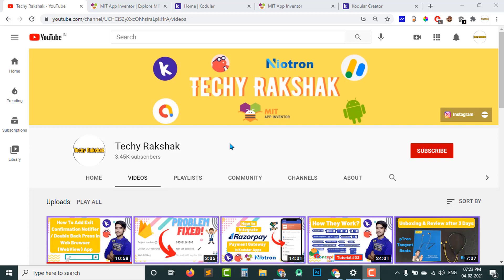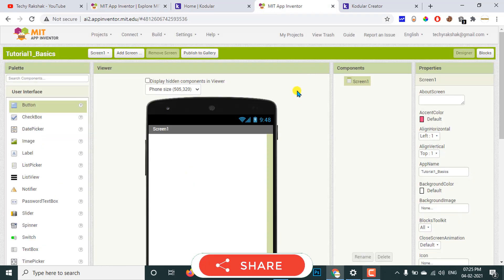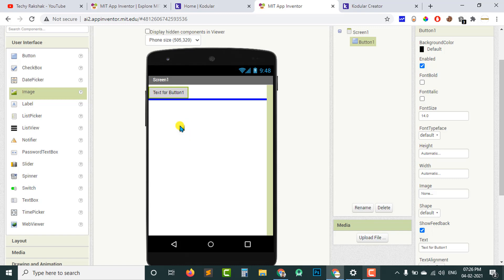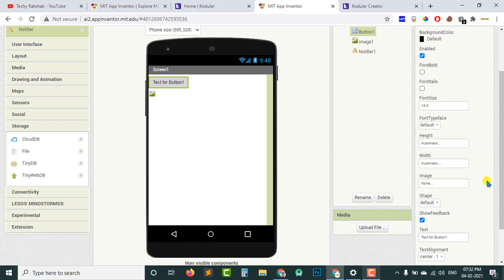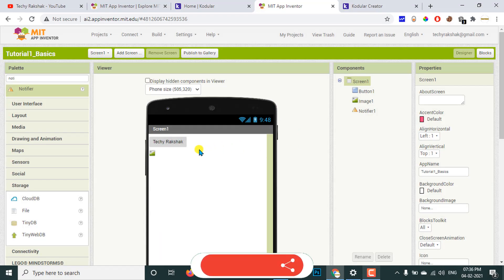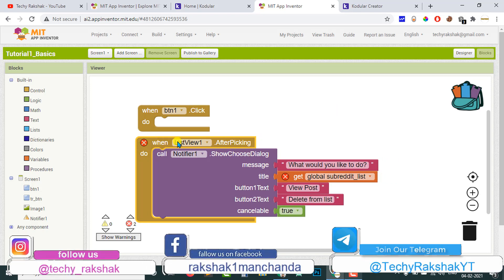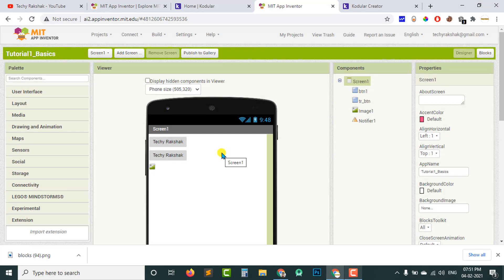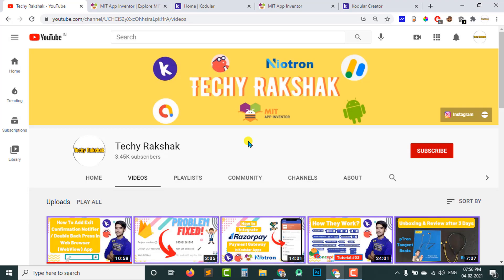#1 Introduction to MIT App Inventor 2 for Beginners| MIT AI2 Mastery Series | IN ENGLISH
Hey Inventors!

In this video you will learn the very basics of the MIT app inventor 2 and will be introduced to the basic user interface of MIT app inventor 2. along with that I will be explaining you about but are extensions and along with that I will be also explaining about comments in MIT app inventor 2 further in this video only.

Topics Covered:
1. MIT app inventor beginners tutorial in English
2. MIT app inventor 2 basics for beginners
3. Introduction to MIT app inventor 2 in English

Timestamp

[Adding Soon]